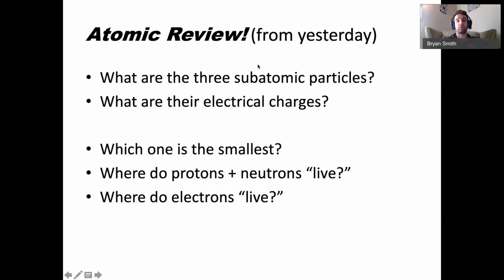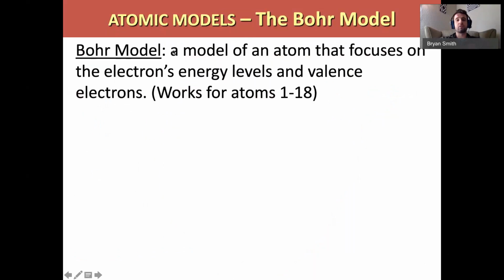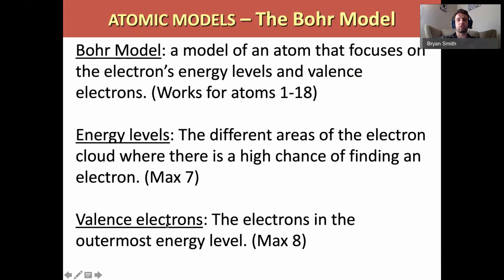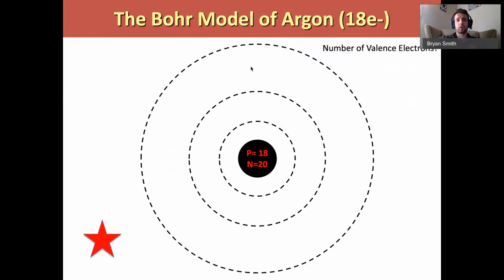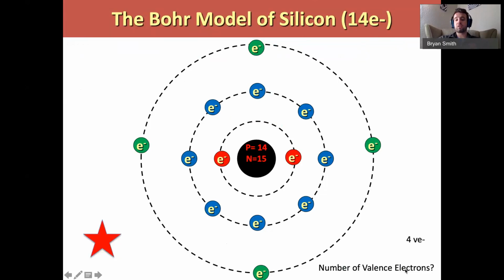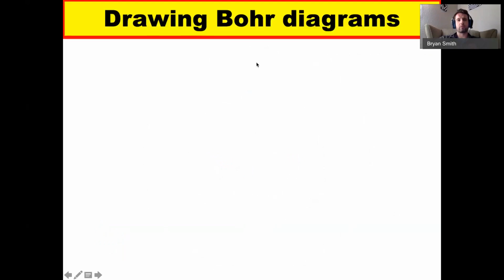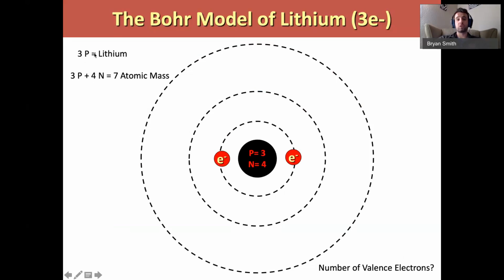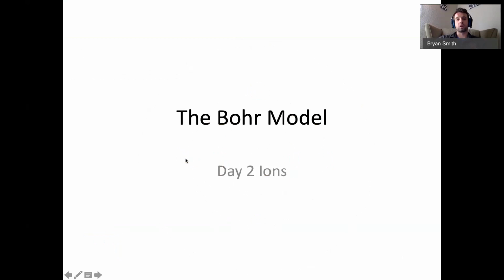Physical Science Notes 4.2 (Day 1) Bohr Model